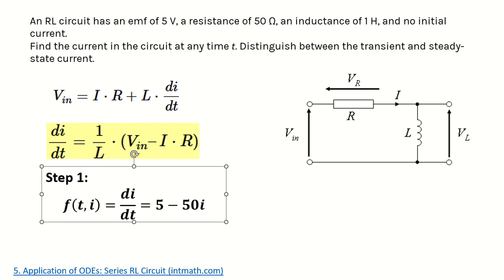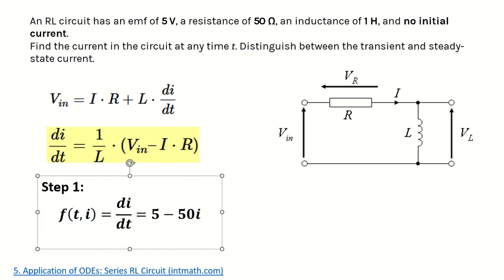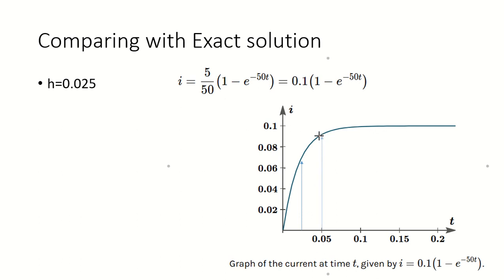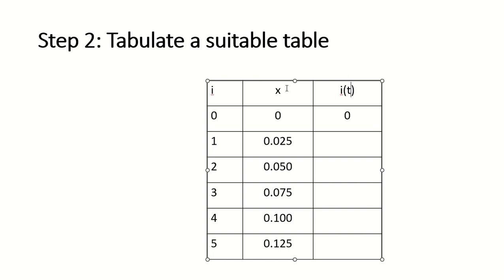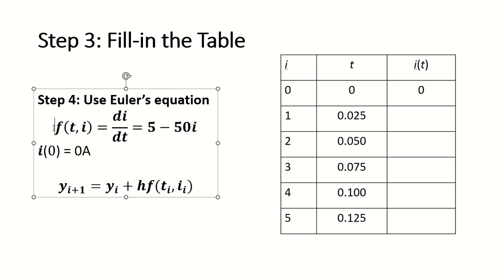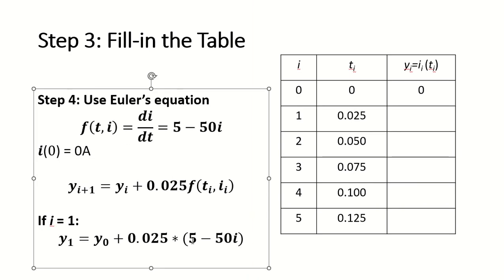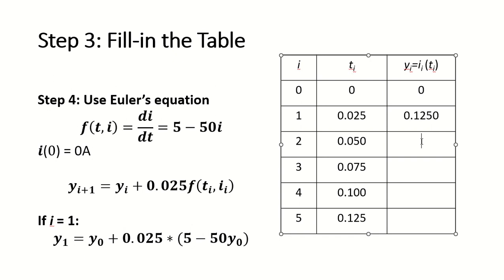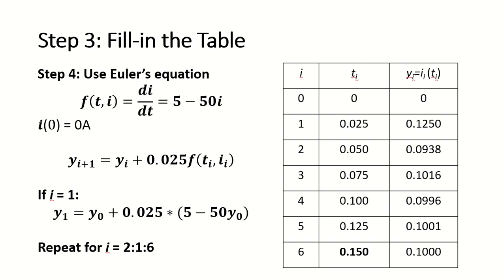Euler’s Method in solving Ordinary Differential Equations (ODE): RL Circuit example